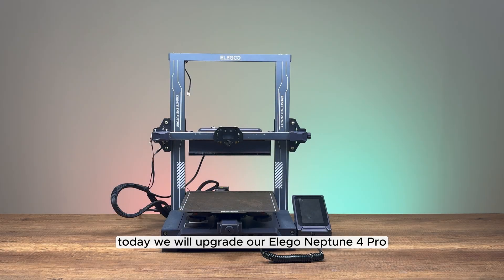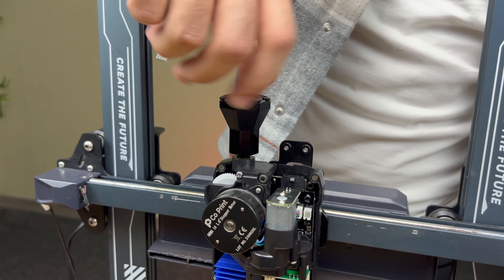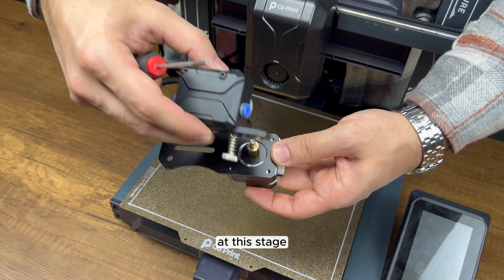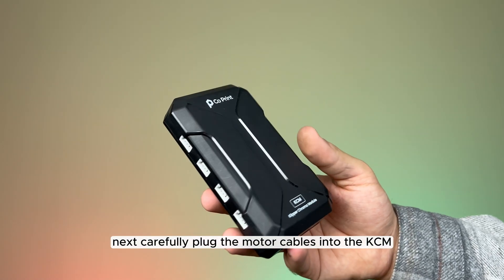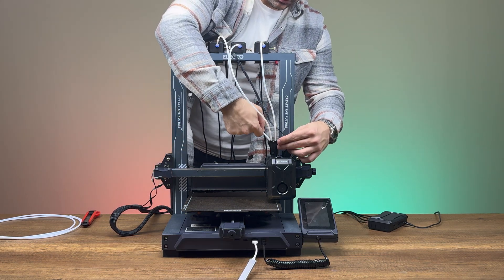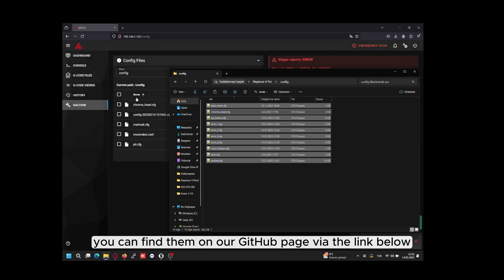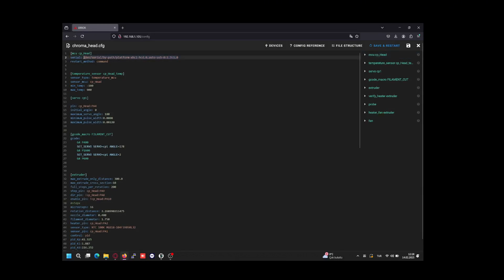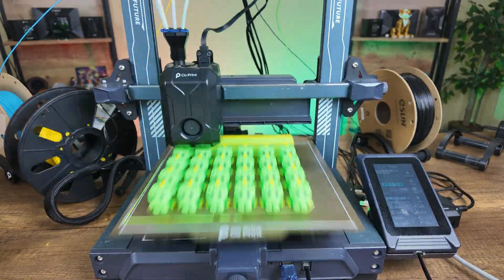Upgrade the Elego Neptune 4 Pro for 4-Colors Printing | Co Print KCM Set Installation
We are making the Elegoo Neptune 4 Pro capable of 4-color printing with the Co Print KCM Set! 🎨
Elegoo Neptune 4 Co Print KCM Set Installation Video
📌 ChromaHead Mount for Elegoo Neptune 4:GitHub

Turn Your 3D Printer into a Multi color Printing Machine!
You can also upgrade your Marlin or Klipper-based 3D printers for multicolor printing:
🎨 For Marlin-based printers: ChromaSetcoprint3d.com/pages/chromaset-new
🎨 For Klipper-based printers: KCM Setcoprint3d.com/pages/kcm-klipper-chroma-module
Upgrade your 3D printing experience with multicolor capabilities! 🚀✨

With this installation video, you can upgrade your printer for four-color printing, allowing you to create much more creative and visually striking prints.

00:00 Enter
00:08 Installing the ChromaHead Connection Part
00:28 ChromaHead Installation
01:27 Extruder Installation
04:09 KCM and Klipper Installation
05:47 Color Print - Model Painting & Support Settings
06:15 Crocodiles Timelapse
06:23 Crocodiles Review